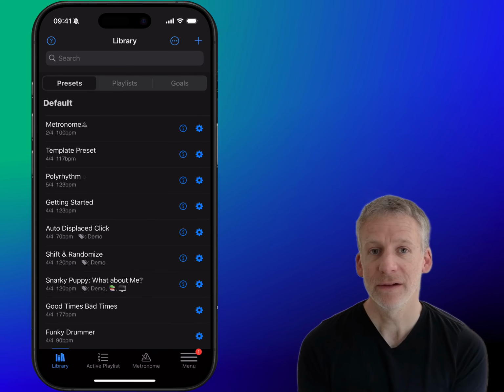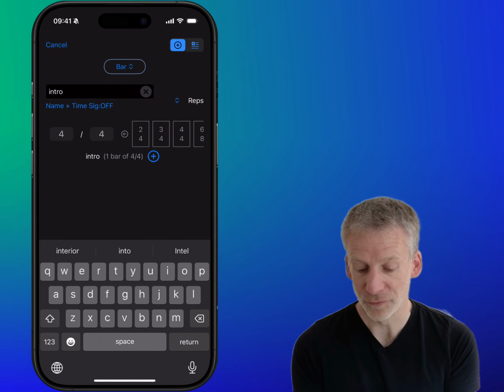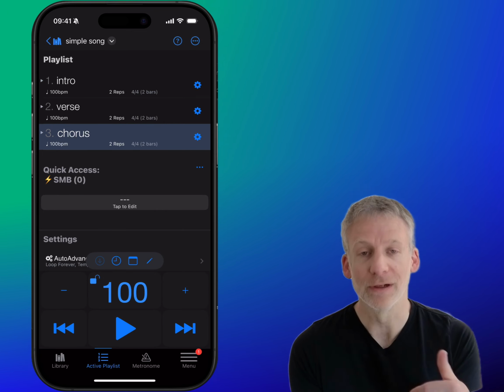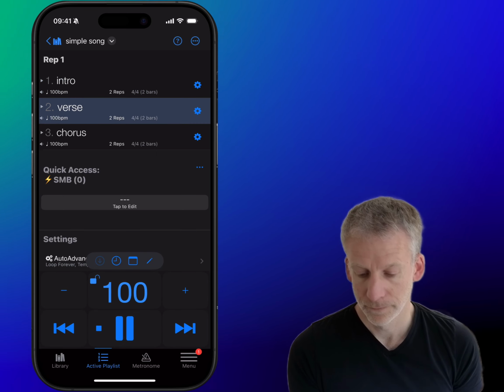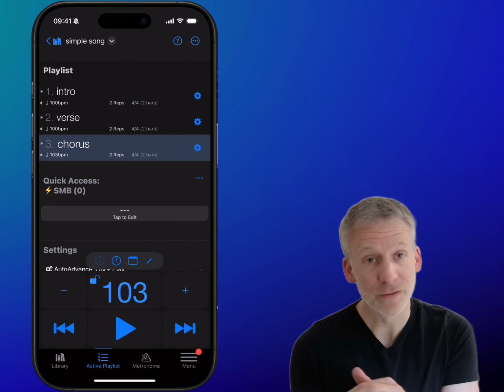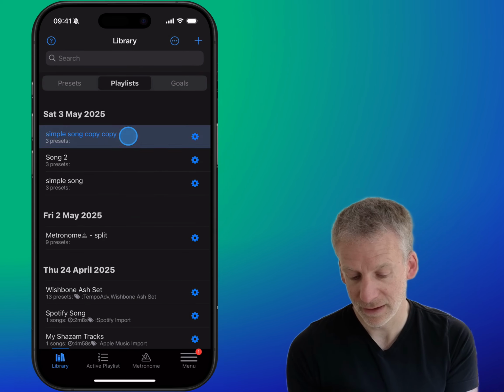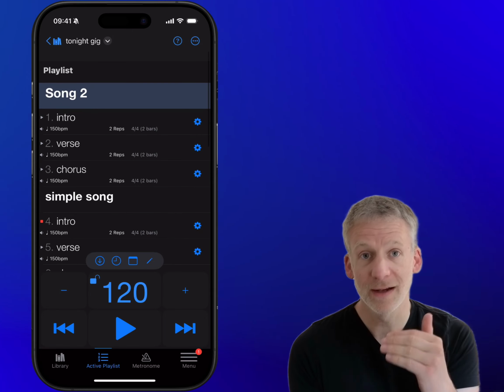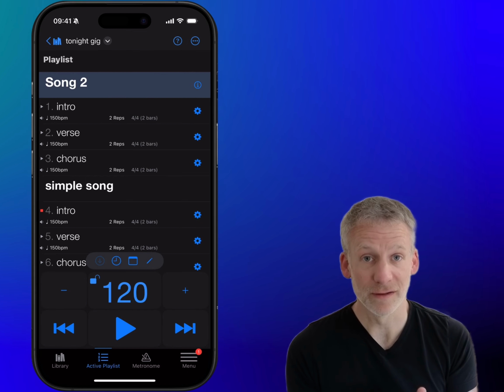Song Cue Tracks in PolyNome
Learn how to create click tracks with voice cues for different sections in PolyNome, and how to create a setlist combining multiple cue tracks.

Table of Contents:

00:15 - Creating a Cue Track
03:08 - Setting Tempo For Multiple Items
03:40 - Creating a Setlist with Multiple Cues
05:20 - Adding Charts